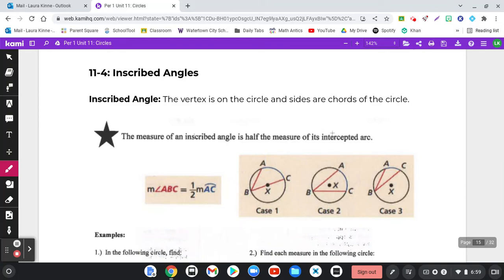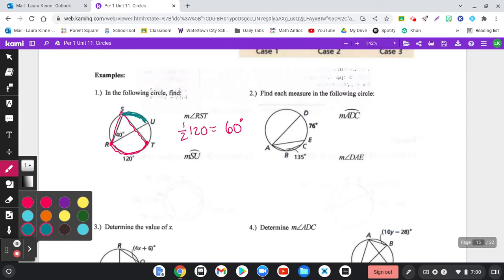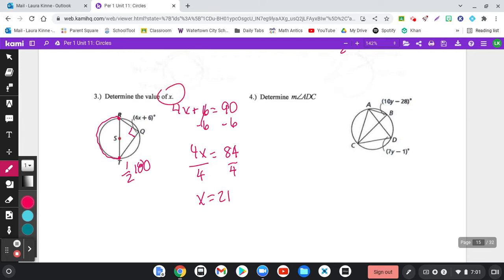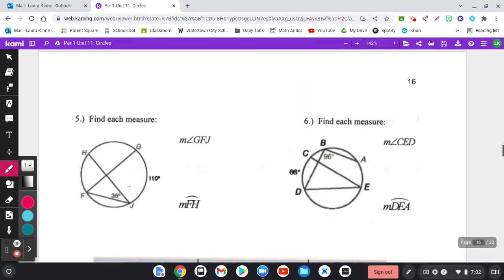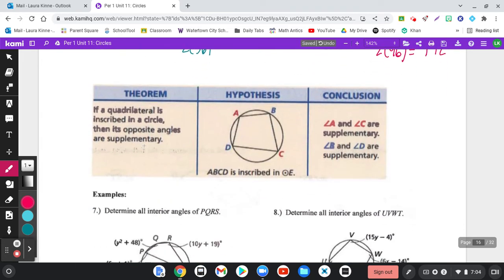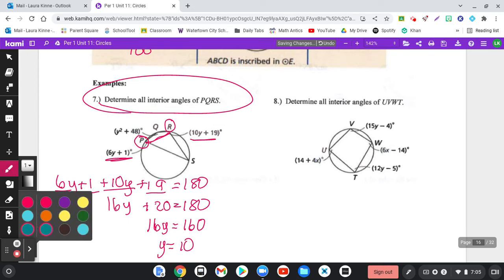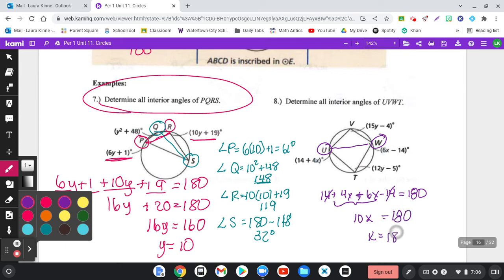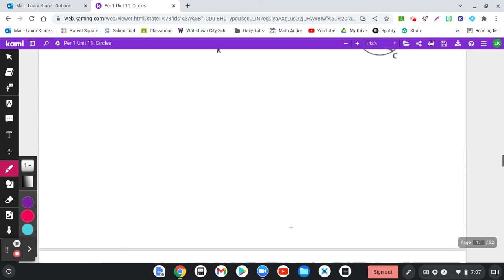Geo 11-4 Notes